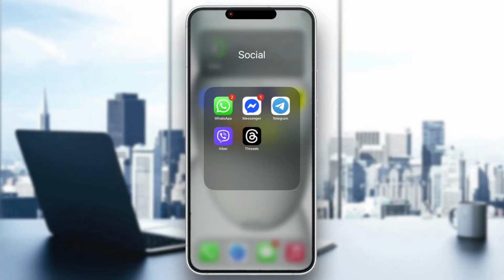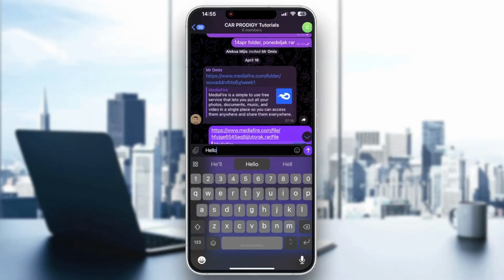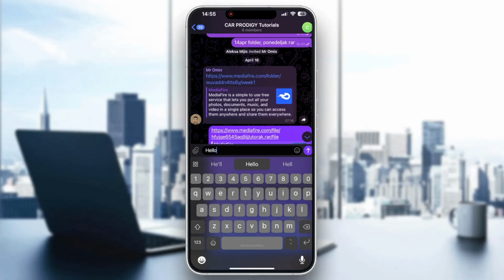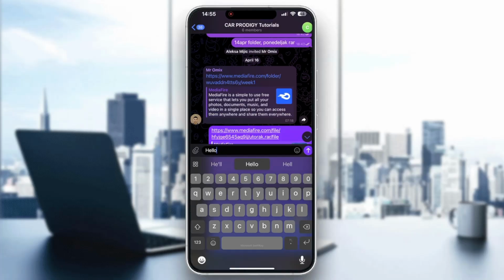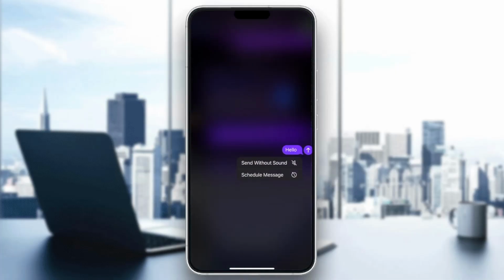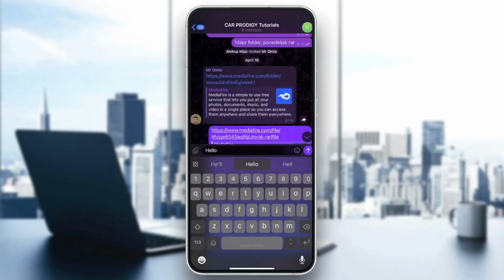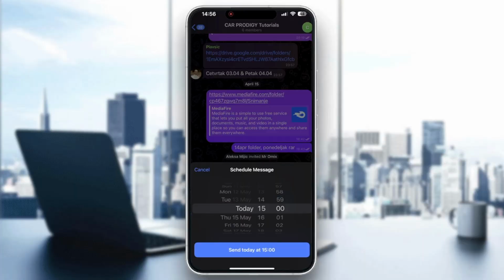How To Send Scheduled Message in Telegram Mobile Tutorial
Today we talk about send scheduled message in telegram mobile,how to schedule message on telegram,schedule telegram messages,how to schedule telegram messages